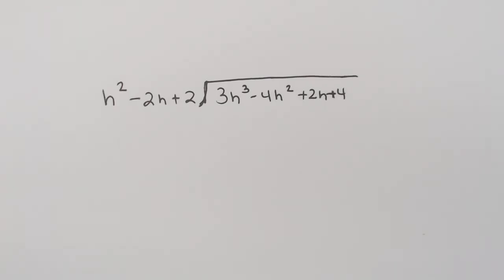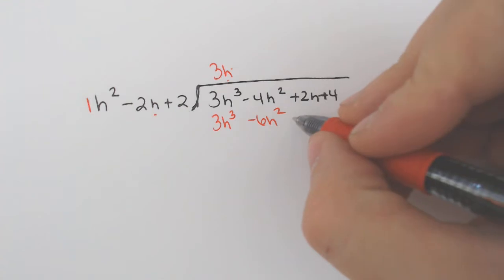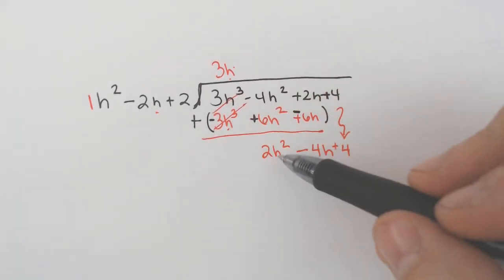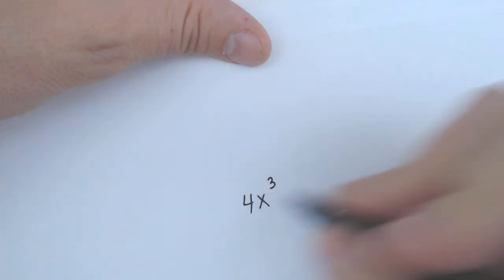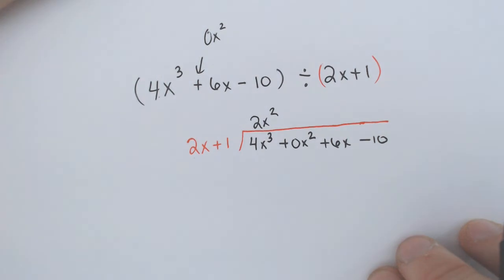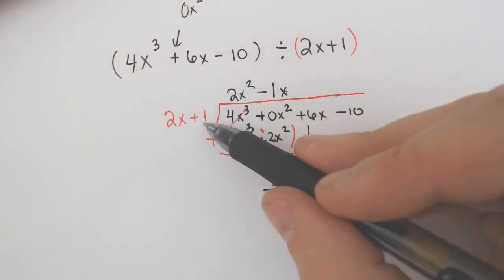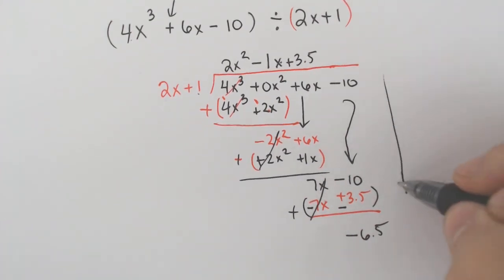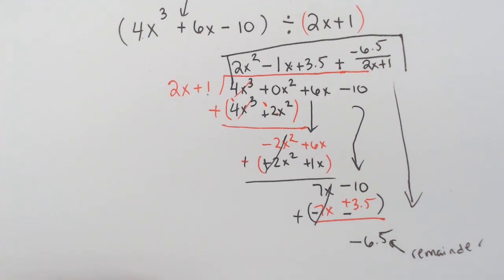Polynomial Long Division